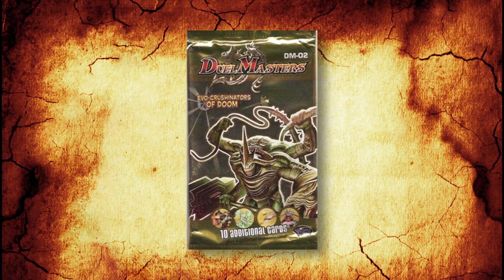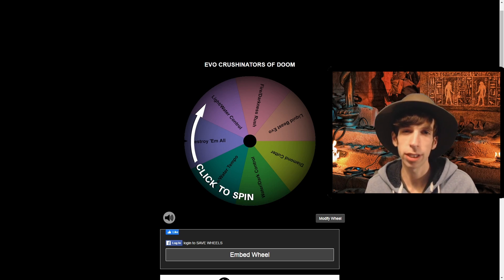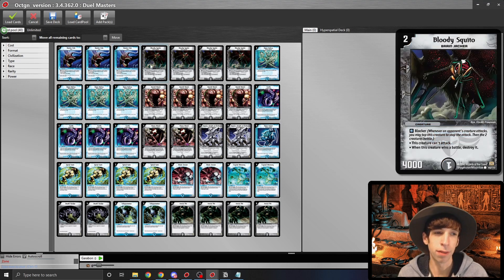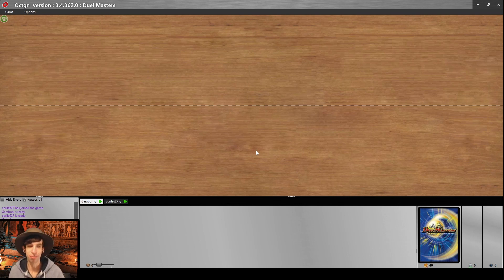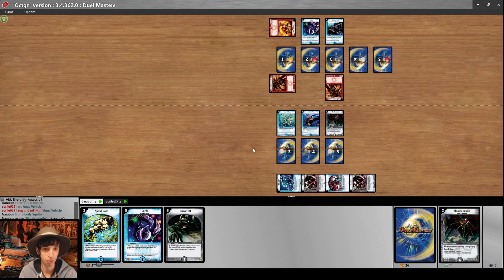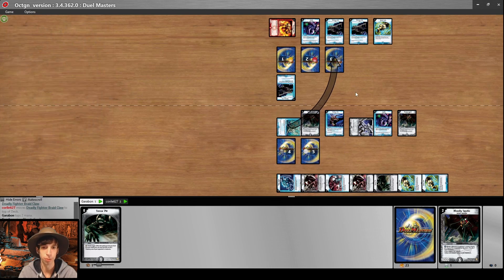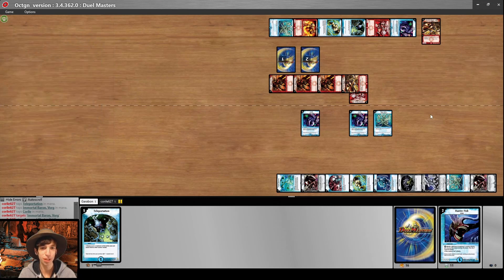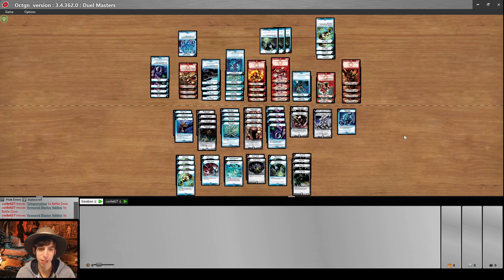Evo Crushinators of Doom - History of Duel Masters #2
Evo Crushinators of Doom forever changed the Duel Masters metagame with the introduction of evolution creatures. The ability to summon a powerful creature that doesn't have summoning sickness proved to be incredibly powerful. With strong evolutions across all five civilizations, there were certainly many potential decks to be played at the time.

Welcome to The History of Duel Masters! In each episode, Michael and I will visit a different era of Duel Master's past! We will randomly select one deck that was popular at tournaments during that time and play a best two out of three match. Starting with the Base Set, we will continue our journey through Duel Masters history until Thrash of the Hybrid Megacreatures. Through this series we hope to showcase what a real match at a real tournament may have looked like in Duel Masters history.

Intro 0:00
Wheel Spins 0:53
Today's Decks 6:12
Duel 14:29
Deck Discussion 37:24